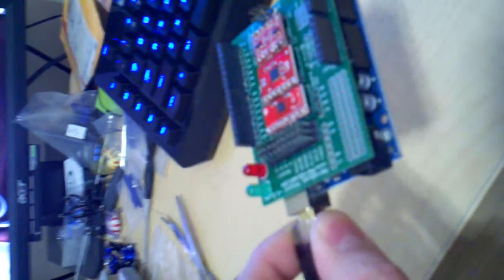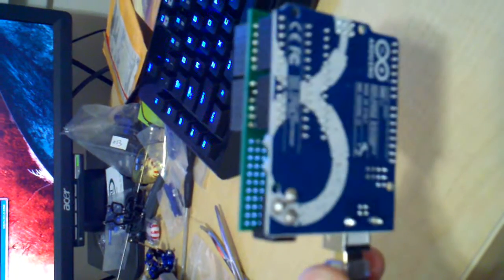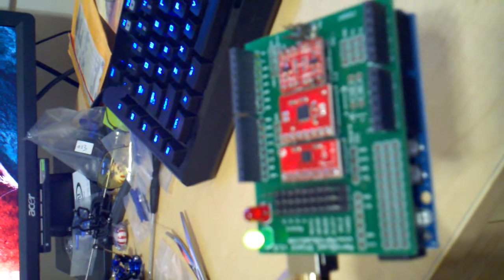Arduino QuadCopter 1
The completed AeroCopter 1.9 kit and some basic testing